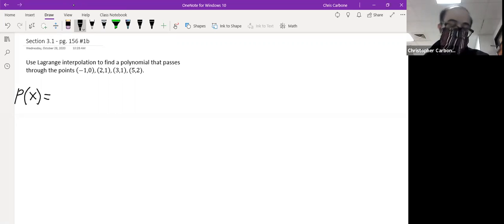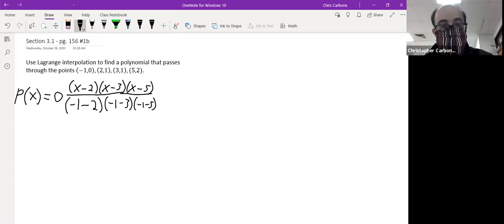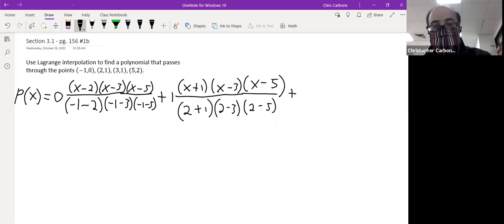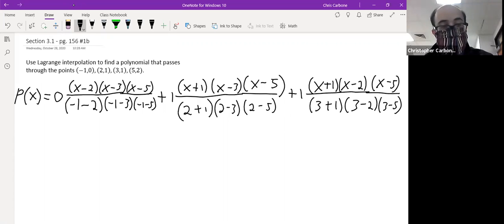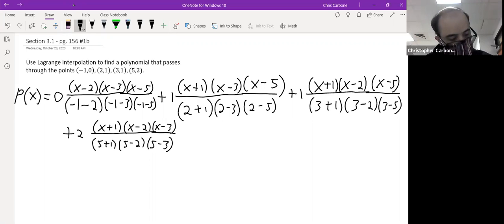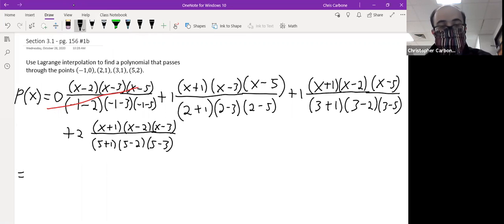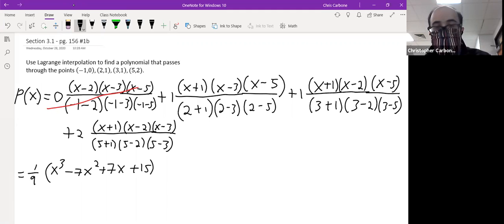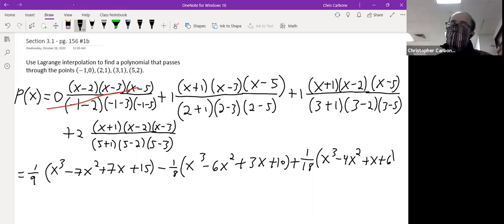Numerical Analysis: Lagrange Polynomial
In this video, we build a Lagrange interpolating polynomial for a set of points.

This video is apart of the Numerical Analysis series (MAT385).